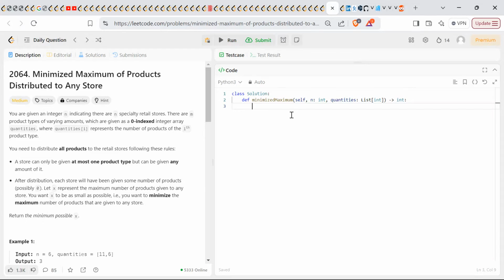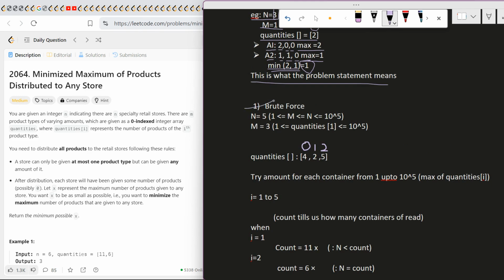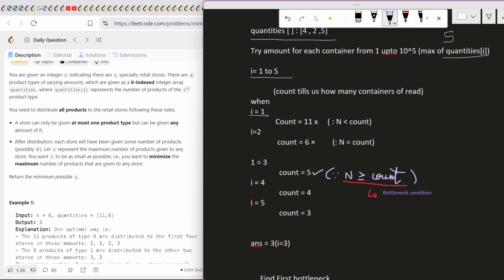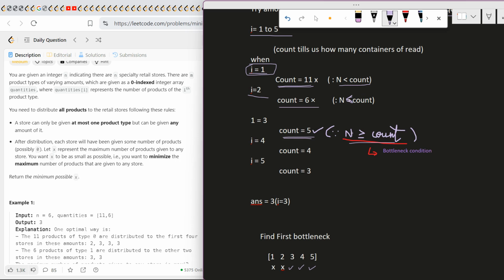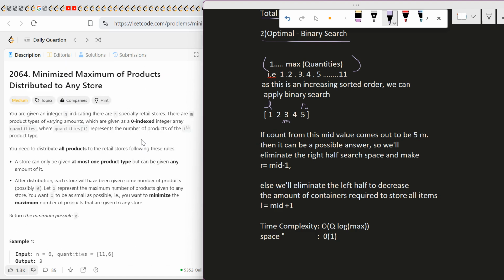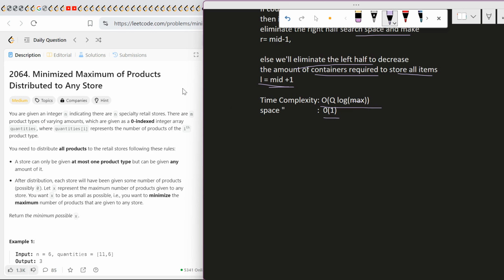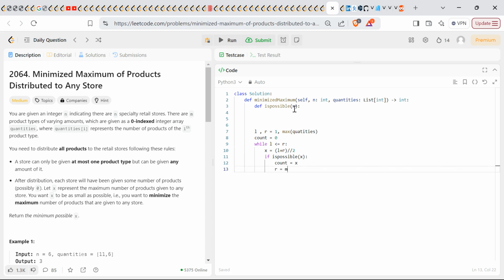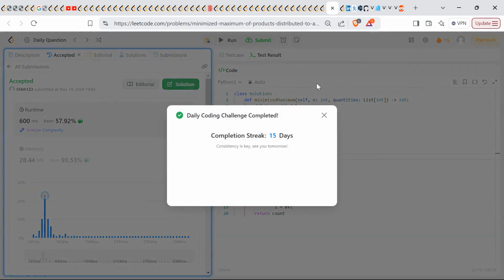Minimized Maximum of Products Distributed.. - Day 14/30 Leetcode 2064 - Python - Simple Explanation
Hi peeps, I'm just a noob nobody solving problems and making trash content to (not) become good at anything. Enjoy my blunders. Just yapping, don't mind. Okay bbye see ya tomorrow.

In this video, I present a problem statement involving minimizing the maximum number of products distributed to stores. I explain the constraints and provide examples to illustrate the solution approach. I introduce a brute force solution and then delve into an optimal binary search approach for efficiency

00:00 Problem Statement Introduction
02:14 Second Example Illustration
06:18 Optimal Binary Search Approach
08:30 Coding the Solution